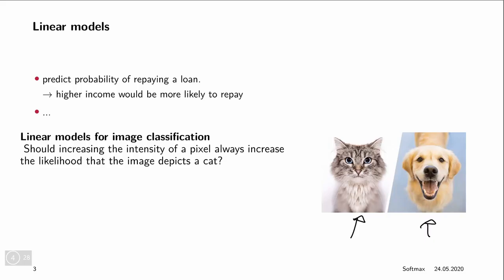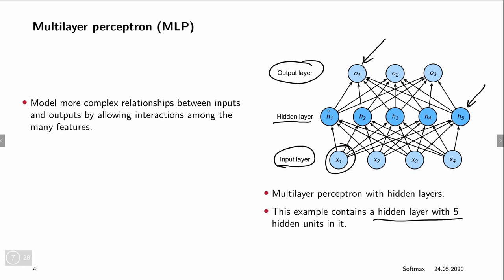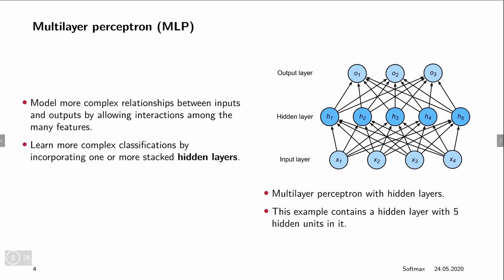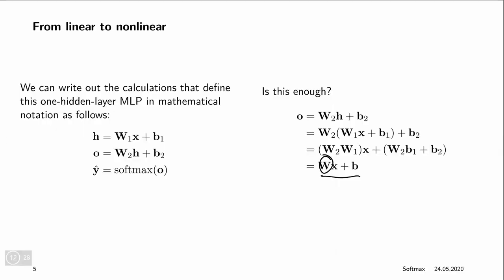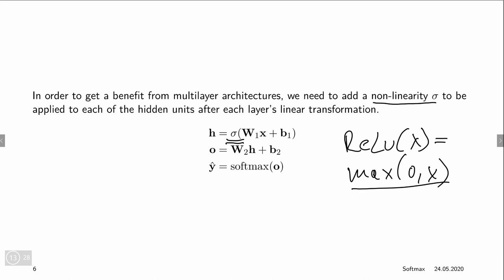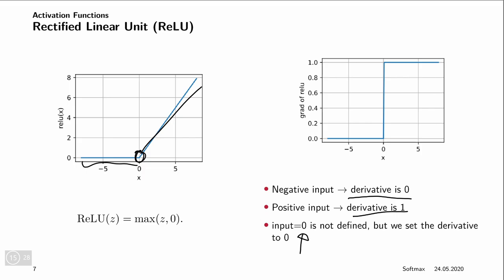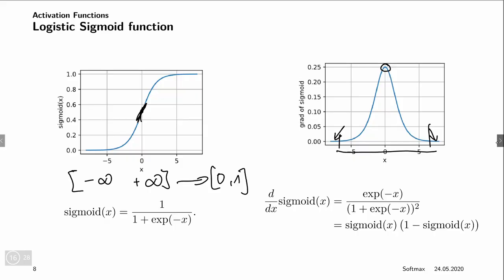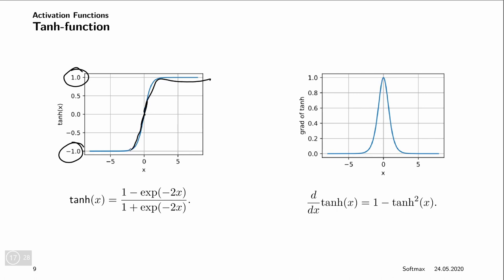DL 4.1 Multilayer Perceptron